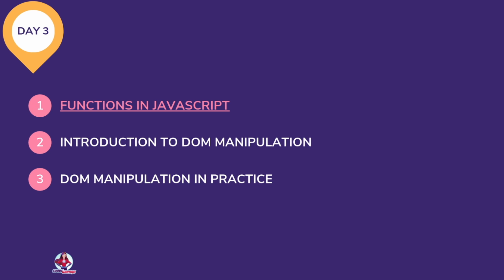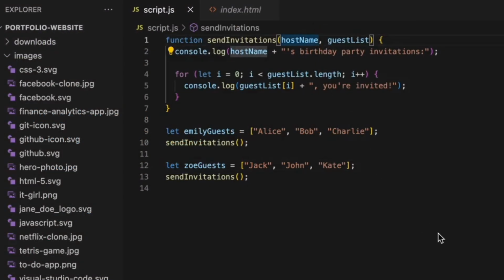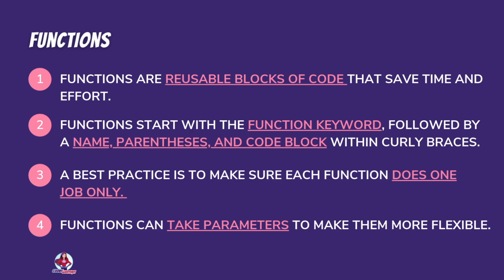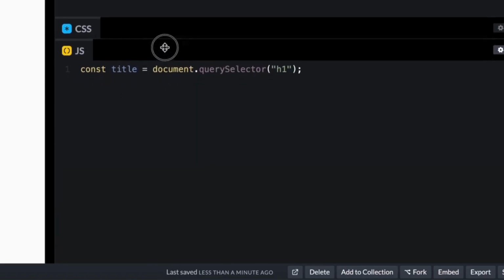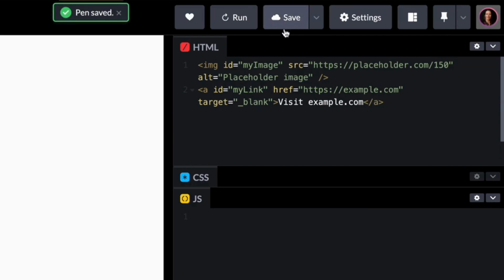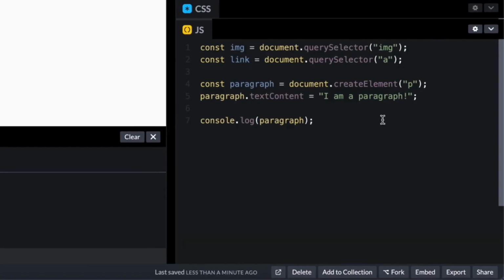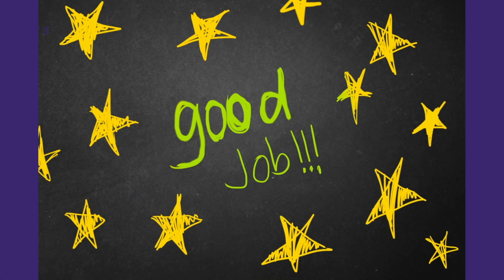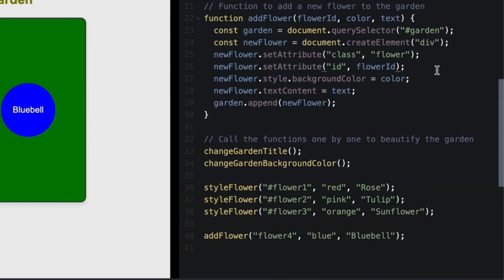CODER WOMAN DAY 16: 🔧 DOM & Functions: Make Your Website Come Alive with JavaScript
🕒 Estimated time: ~75–90 minutes

✅ Today’s Focus:
* Learn how functions make your code reusable, clean, and powerful
* Get hands-on with DOM manipulation to interact with real elements on your site
* Build a mini-app that lets you “plant” and style a digital garden 🌱

💬 Today’s Project Task:
You’ll combine two of JavaScript’s most important superpowers:
→ Functions, which let you write smarter code
→ The DOM, which lets you change your actual website with code

Today’s mini-project: Make a Garden Beautiful — a playful way to learn how code can interact with buttons, elements, and the page itself.

You'll practice:
→ Writing and reusing functions to keep your code clean
→ Selecting and modifying DOM elements with JavaScript
→ Listening for user events like clicks and triggering changes
→ Styling, updating, and transforming HTML elements dynamically

📅 You’re on Day 16 of 21 — and now your site isn’t just pretty, it’s alive.
📺 Next Video: Day 17 – JavaScript: Handle JavaScript Events

⏰ TIMELINE (Video Chapters):
00:00 – Mastering Functions in JavaScript
22:54 – Introduction to DOM Manipulation
39:44 – DOM Exercises for Hands-On Learning
01:05:14 – Make a Garden Beautiful: Project
01:08:29 – Solution Review: A Beautiful Garden

📝 BONUS: Try building your own mini interaction using functions + DOM — you’ll be amazed how real it feels.

📌 This is part of the FREE 21-Day Coder Woman Challenge — helping you build a real, personal portfolio site step by step.

100% free. No sign-up. Just build something real.